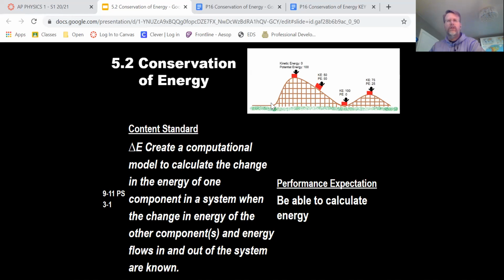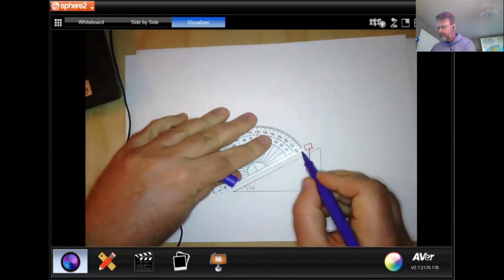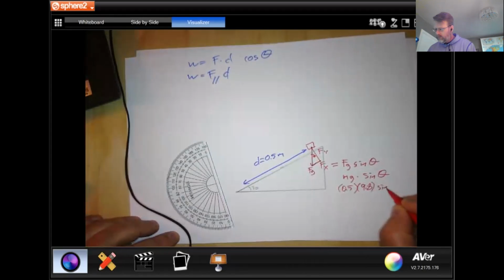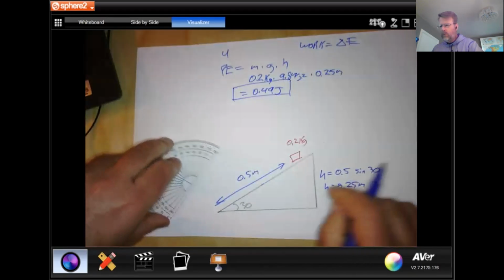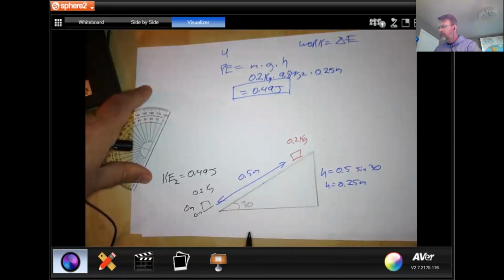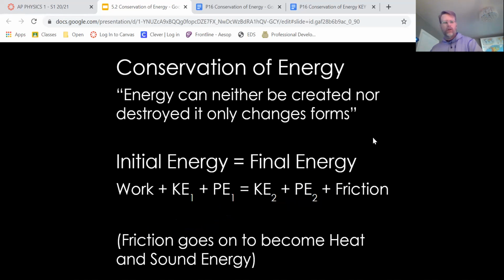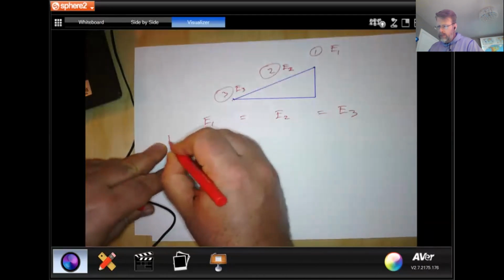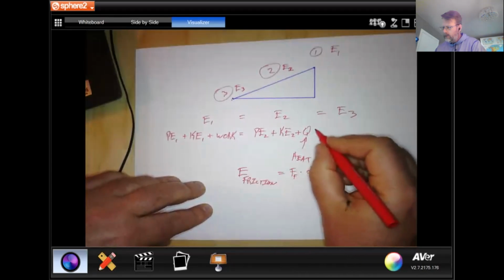5 3 Conservation of Energy